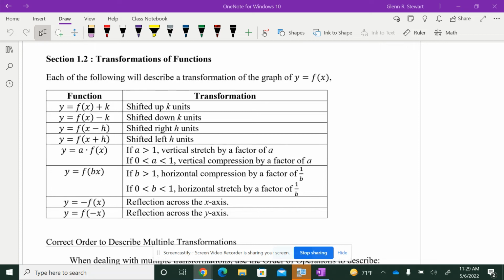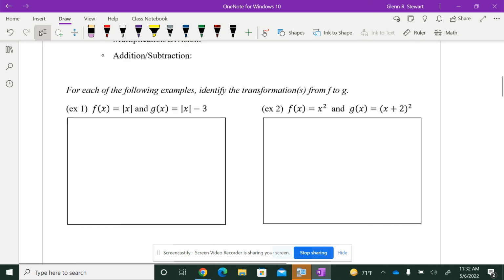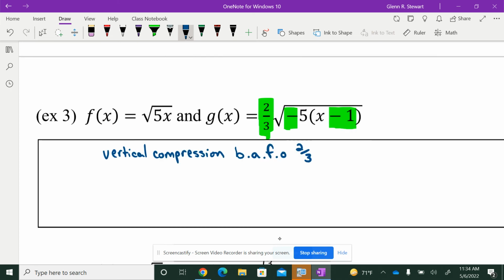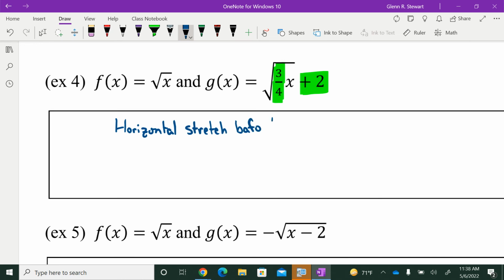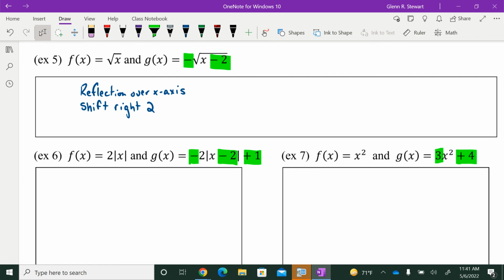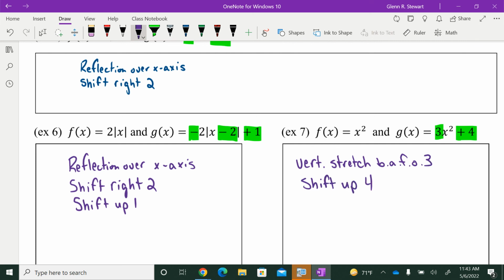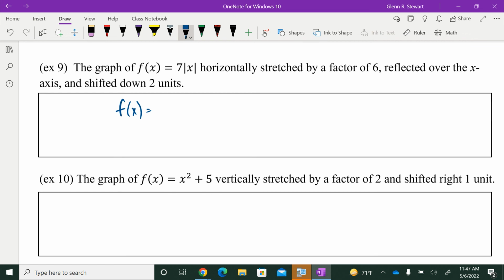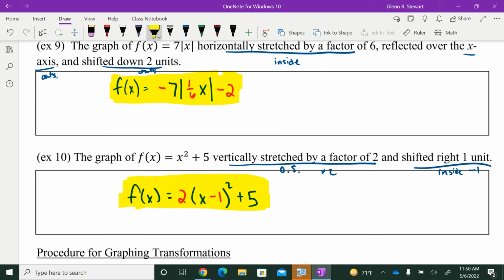Section 1.2 Transformations of Functions Algebra II Mr. Stewart